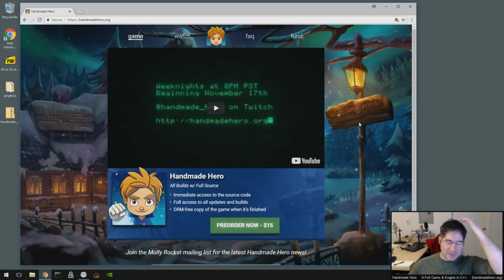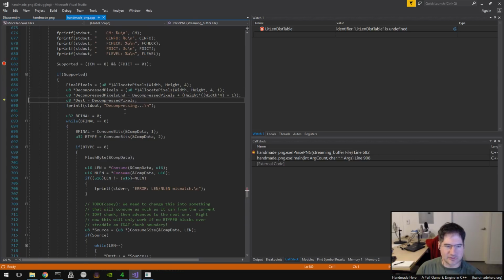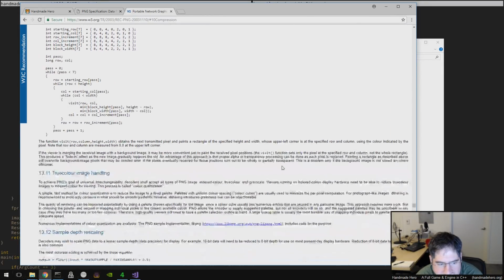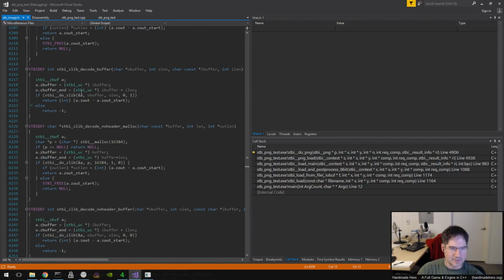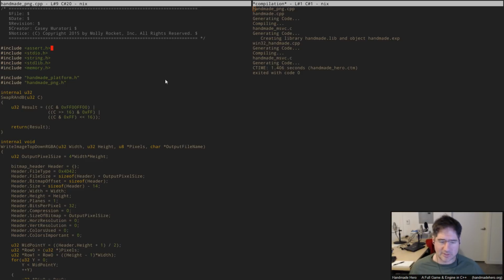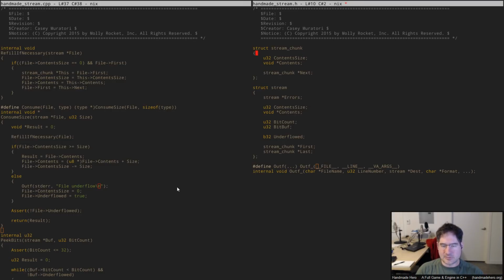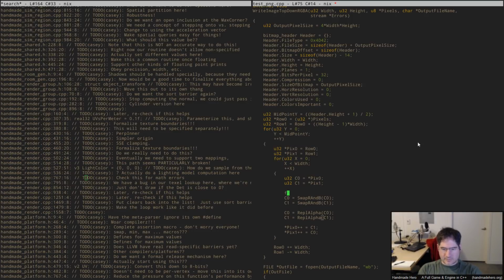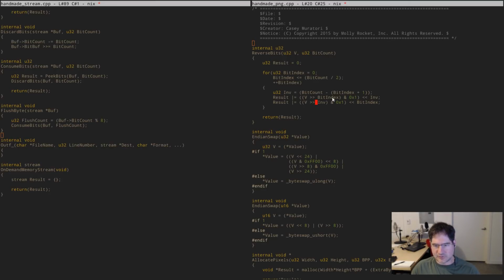Handmade Hero Day 459 - Partitioning the PNG Reader for Integration